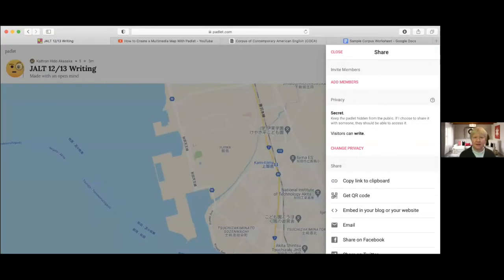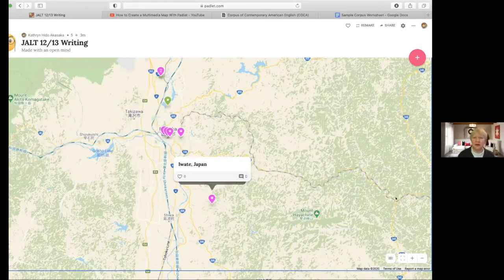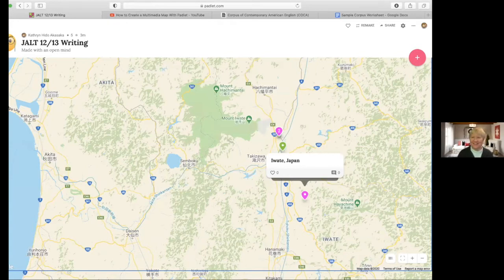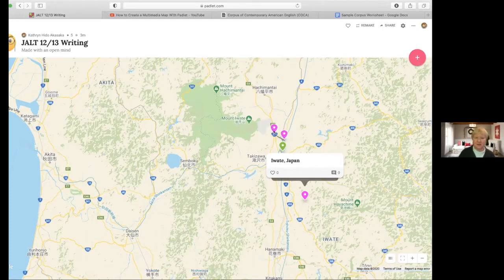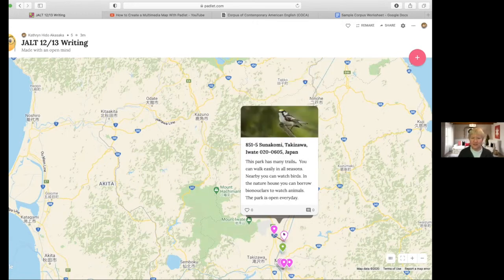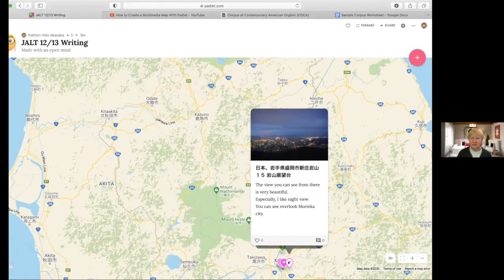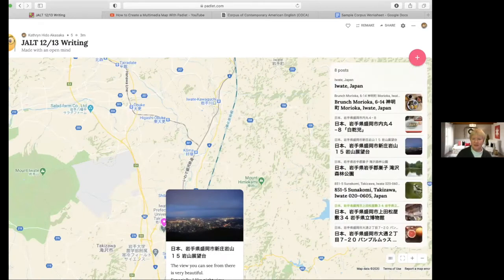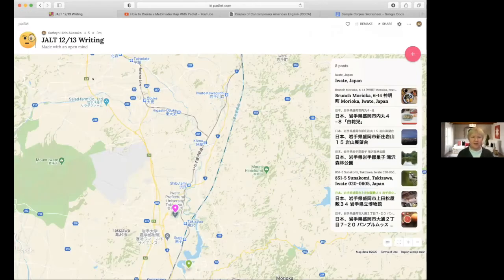Iwate-Aomori JALT Writing Workshop on December 13 - Kathryn Akasaka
Planning a Day Out with Padlet

In this short presentation, the presenter will demonstrate how to use the map feature on Padlet. They will detail how their students practiced informative writing by creating reviews of favorite places in the area, then worked with a partner to plan a perfect day out. If time permits, participants can write a review of their favorite place.

Kathryn Akasaka came to Japan on the JET program and has been here ever since. She holds a BA in Education from Earlham College and currently works at Shirayuri JHS and HS and lecturing part time at Iwate University, Iwate Prefectural University and Iwate Medical University.